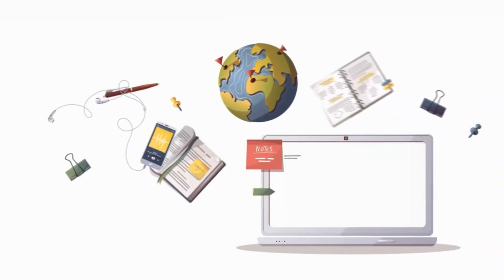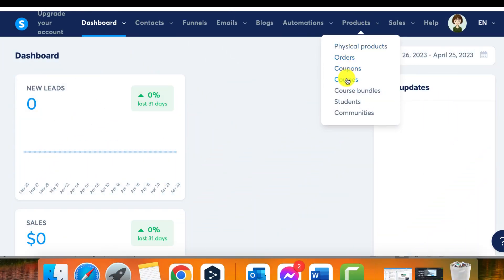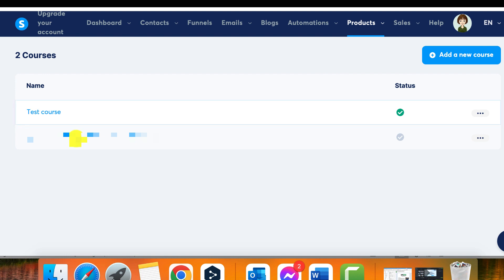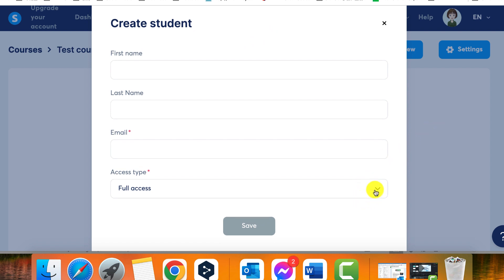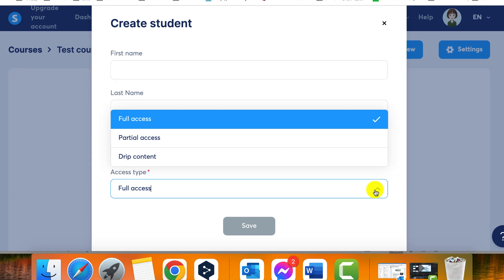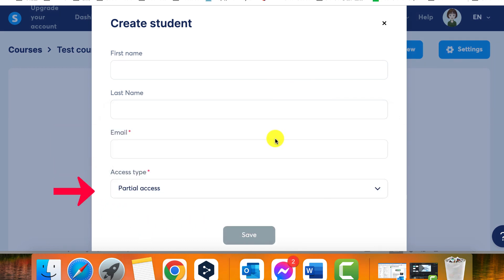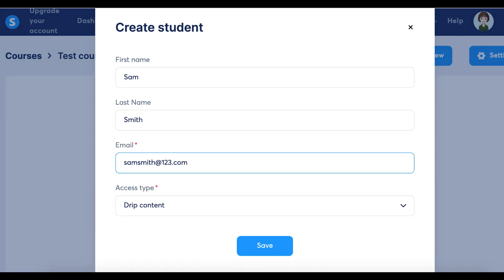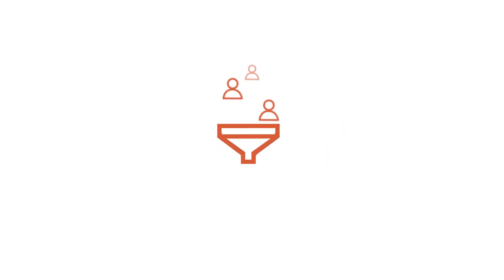How To Manually Add Students To A Course on Systeme.io (Systeme Tutorial)